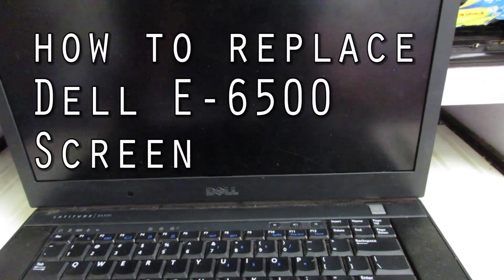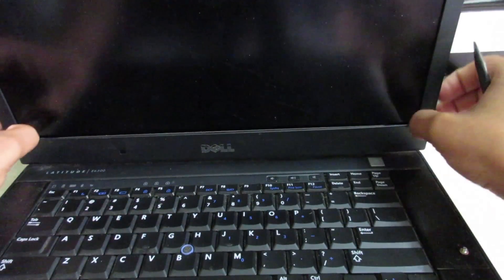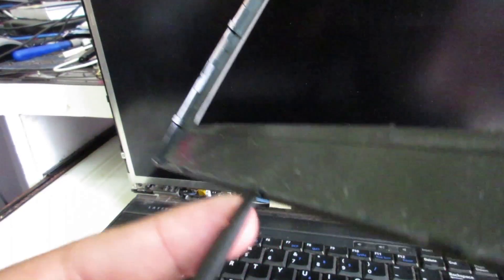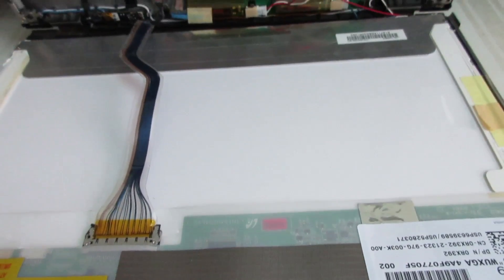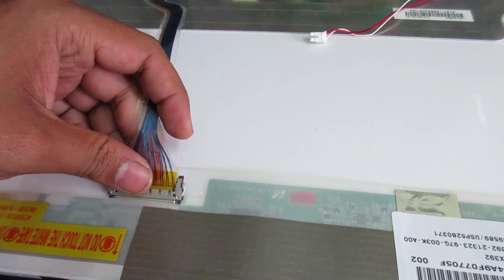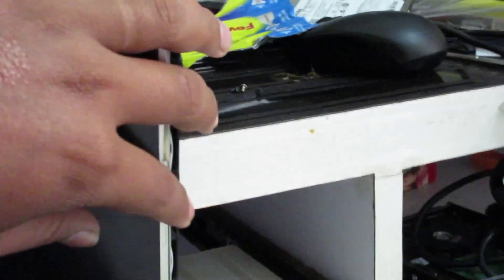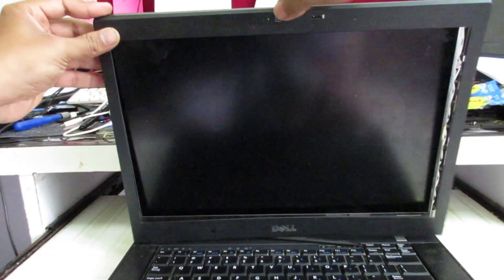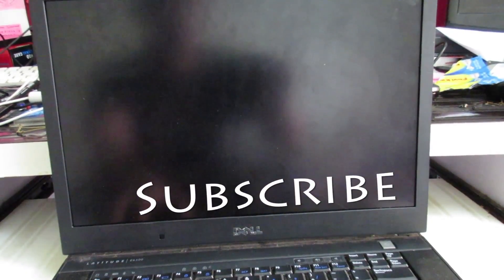How to replace the Laptop screen of E 6500 Dell Latitude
Here is the simple steps to replace the Laptop Screen of Dell Latitude E 6500. By just simple skill and few tools you can replace the Screen of Laptop.